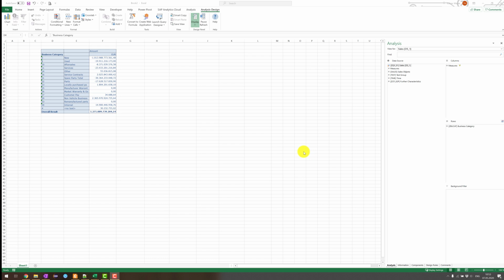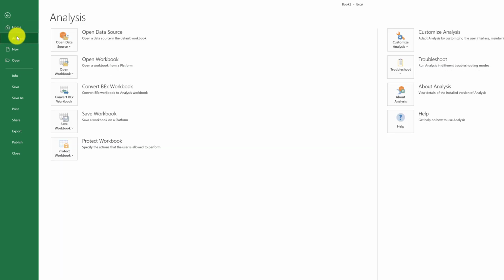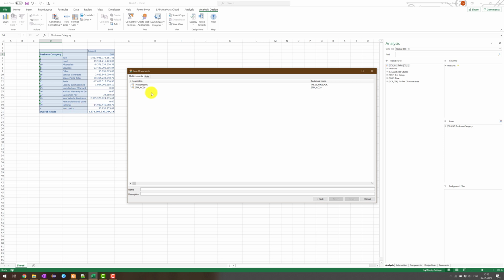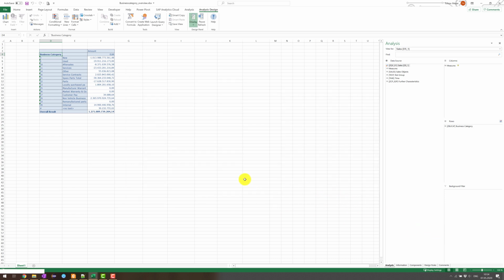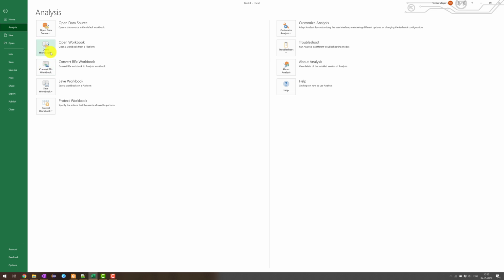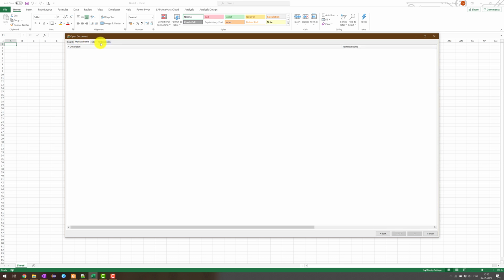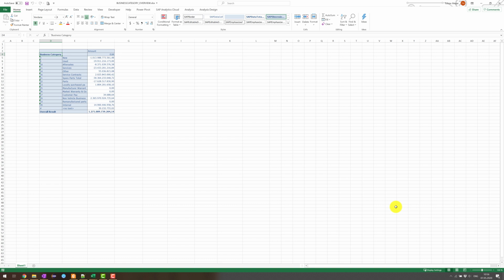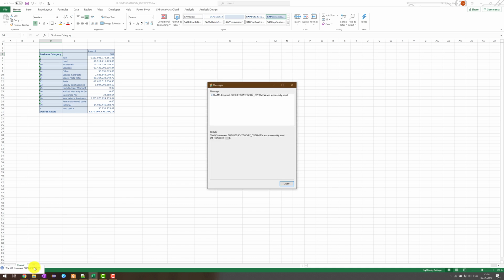SAP Analysis for Office Open and Save Workbooks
This video is from my Analysis Office video course and a preview. You find the course under